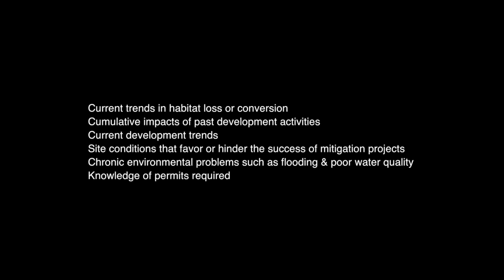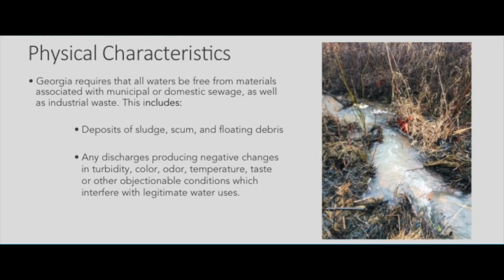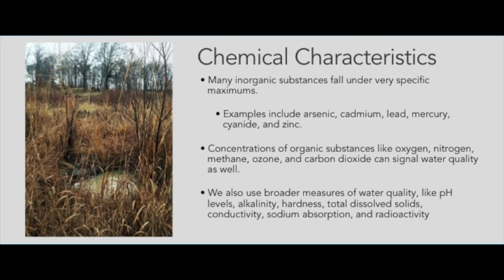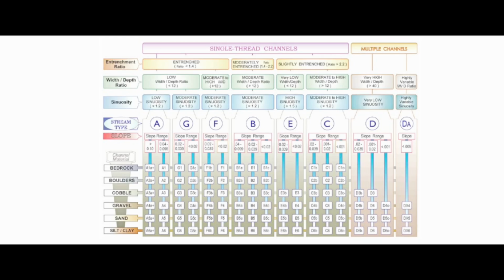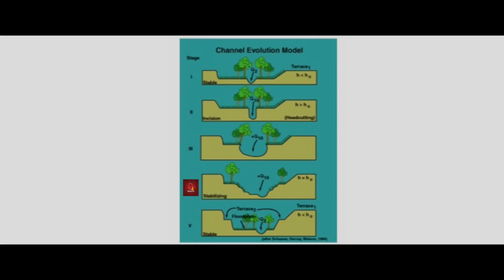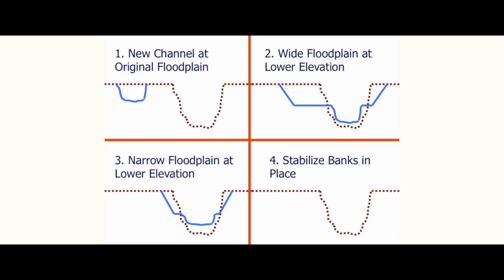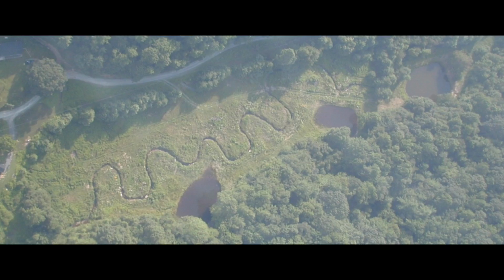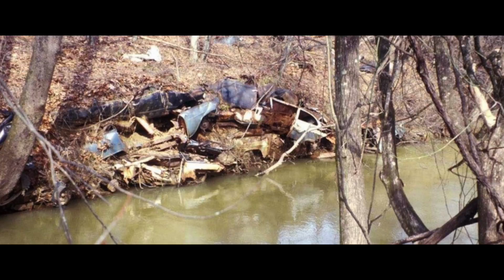Watershed Module - Rough Cut 1